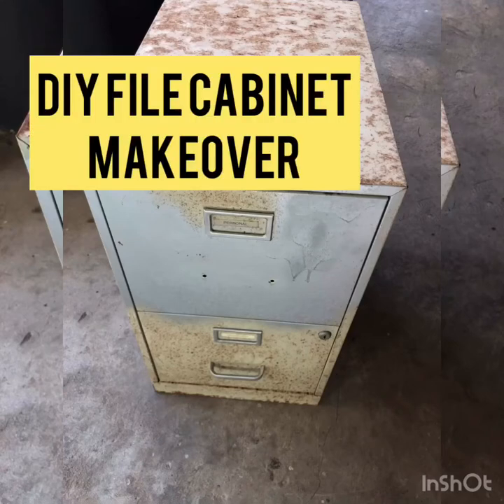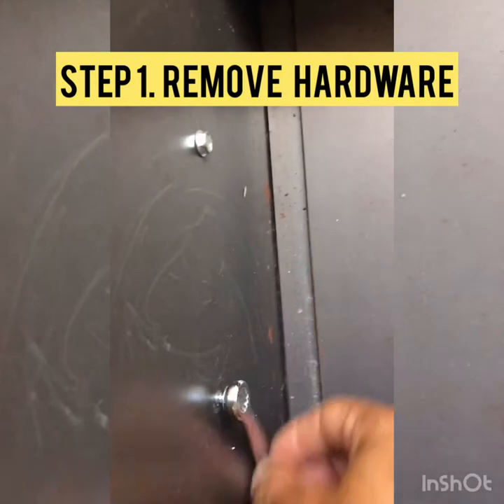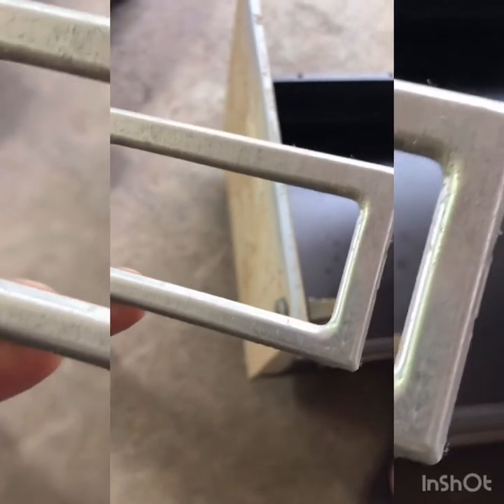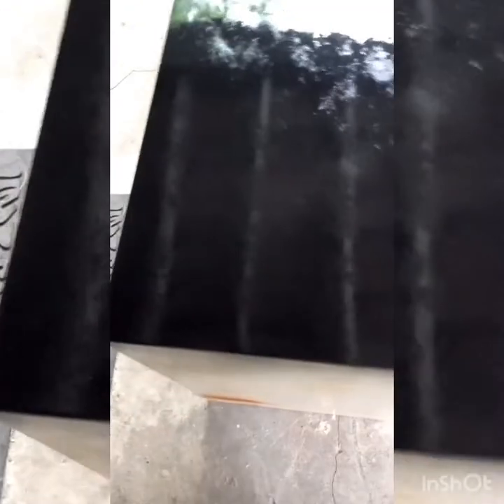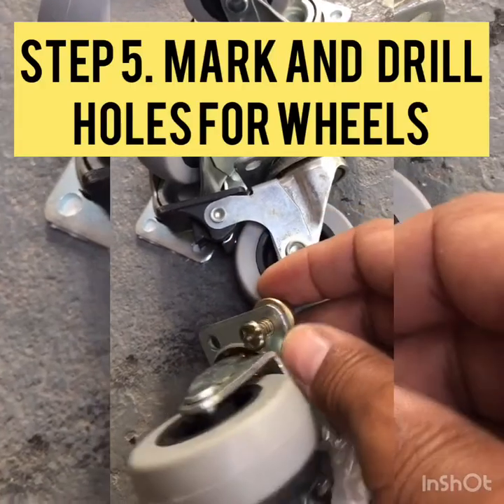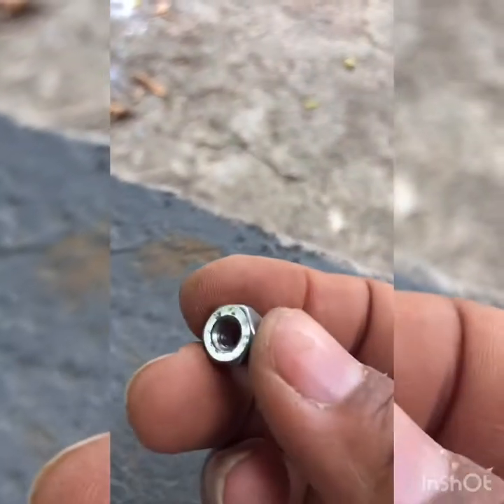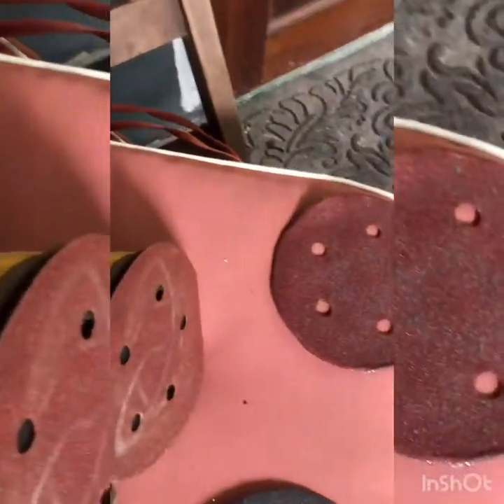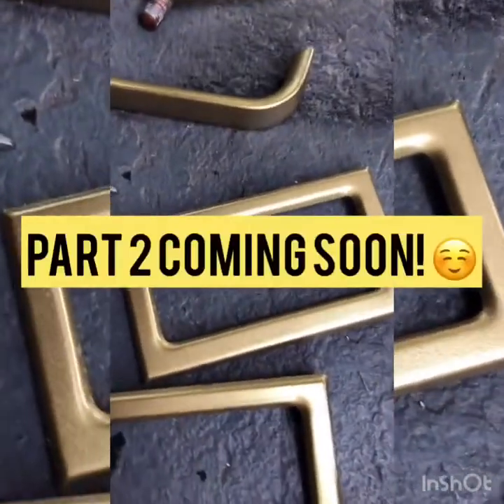DIY filing cabinet makeover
Complete Refurbishment of a basic 2 drawer metal filing cabinet. On location in the caribbean